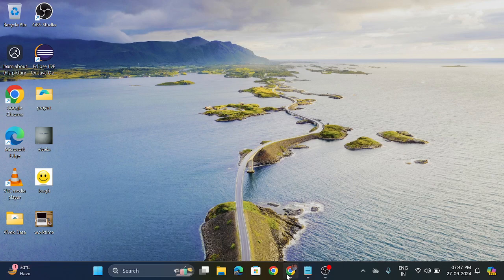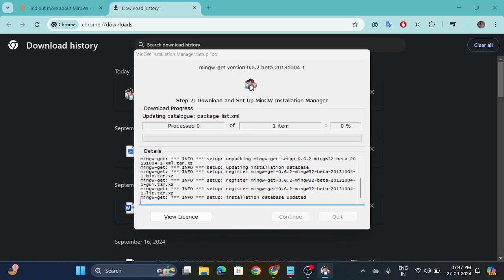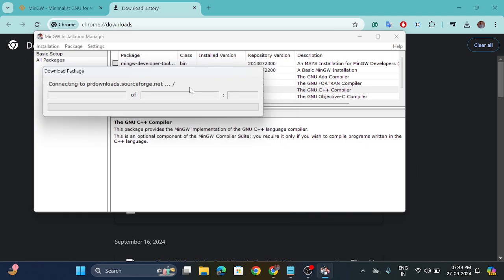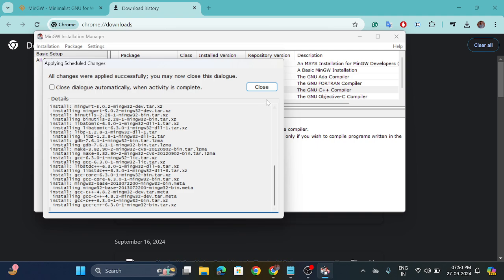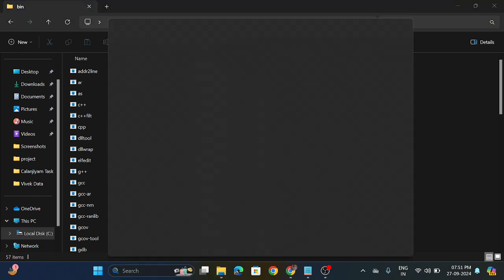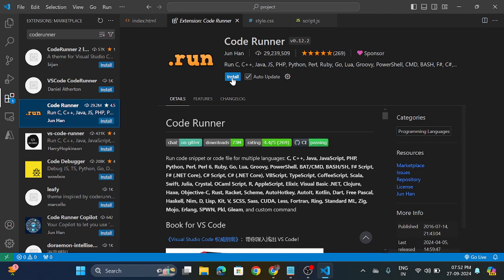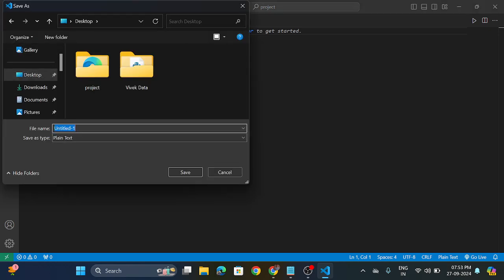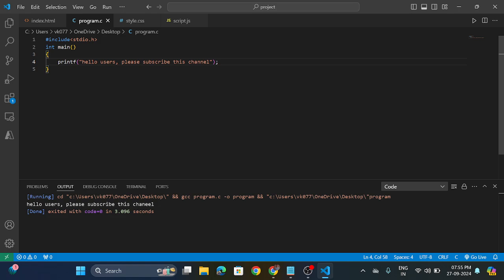How to Run C/C++ Program in Visual Studio Code? | Setting up VS Code to Run C/C++ Code | [2024]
In this video, we’ll show you how to set up your Visual Studio Code and execute C/C++ code smoothly. Whether you’re a beginner or an experienced programmer, this guide will help you get started quickly.

What You’ll Learn:
Installing the C/C++ extension in Visual Studio Code.
Installing the Code runner extension in VS Code.
Setting up MinGW (Windows) or GCC (Linux/Mac) as the compiler.
Configuring paths and environment variables.
Writing your first C/C++ program in VS Code.
Compiling and running the program directly within the editor.
Troubleshooting common errors and tips for efficient coding.